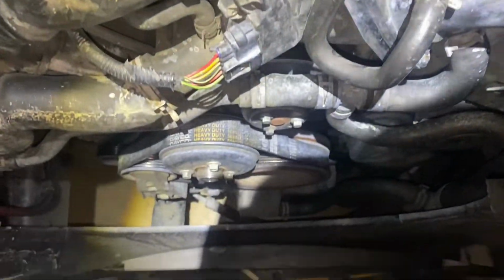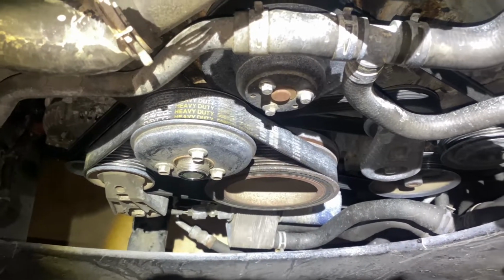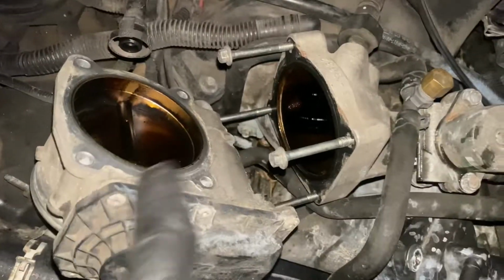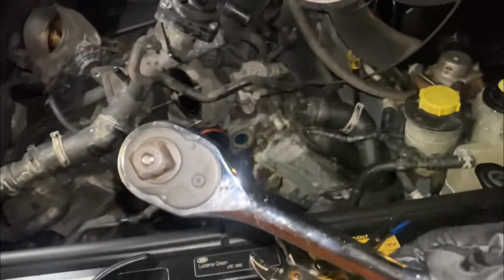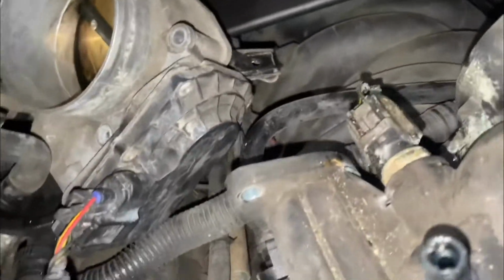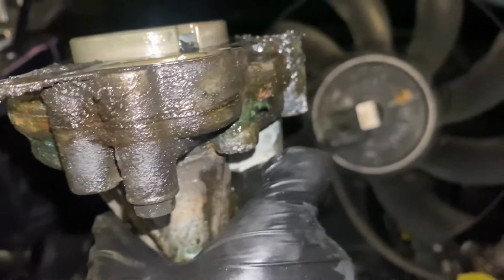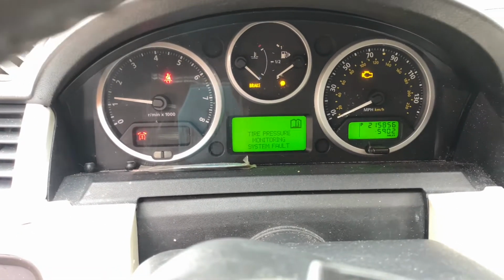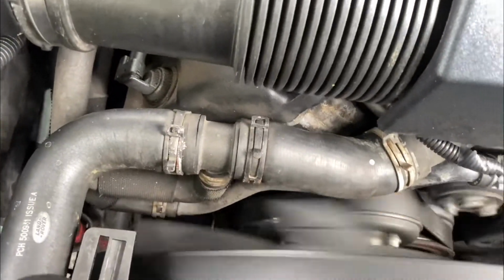How to do a Water 💦 Pump replacement on a 2008 Land Rover Range Rover Sport 4.4L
This is MY step by step video on how to get to and exchange your water pump. I seen multiple videos before I did mine work.  (This is my first time doing this water pump) but it has been successfully replaced, and has been working properly for the past few weeks. So I thought I’d share with you guys the right way to get to the water pump since all the videos I seen started with the water pump and the all the stuff it takes to get to it.  ✌🏽 peace ☮️ and prosperity to you all.